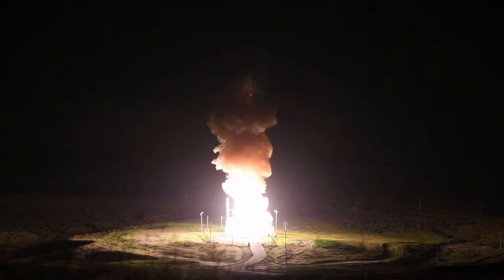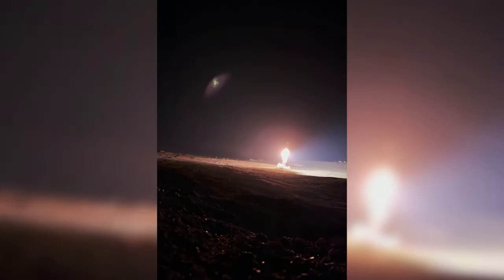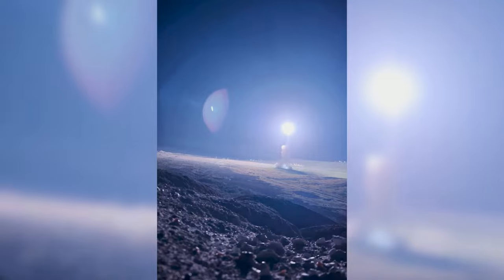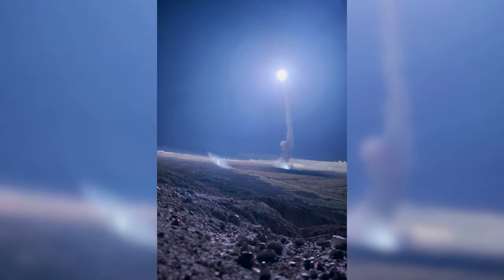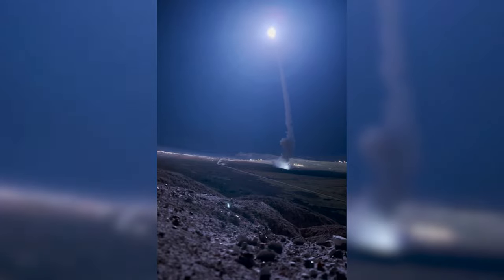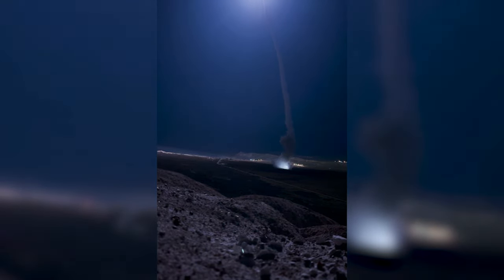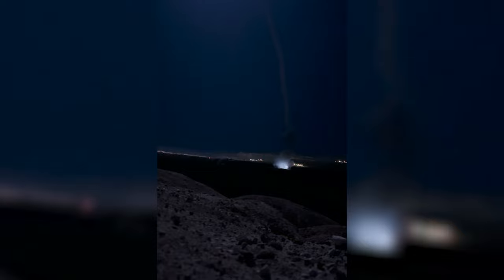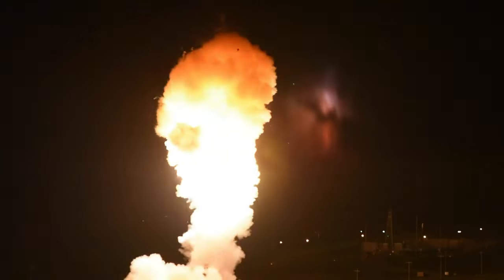"One Missile Could Change Everything: Watch the US Military's Launch of the Minuteman III ICBM!"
Watch as the US Military launches an unarmed Minuteman III ICBM from California. This incredible event is a testament to the power of the US military, and the skills of the Air Force Global Strike Command Airmen.

In this video, you'll get a rare glimpse into the behind-the-scenes workings of the US military. You'll see the incredible power of the US military as they launch an unarmed Minuteman III ICBM from California. This event is a testament to the skills of the Air Force Global Strike Command Airmen, and the importance of the US deterrent strategy.

A team of Air Force Global Strike Command Airmen launched an unarmed Minuteman III intercontinental ballistic missile equipped with a test reentry vehicle at 11:01 p.m. Pacific Time Feb. 9 from Vandenberg Space Force Base, Calif.

Film Credits: Video by Airman 1st Class Kadielle Shaw
Space Launch Delta 30 Public Affairs